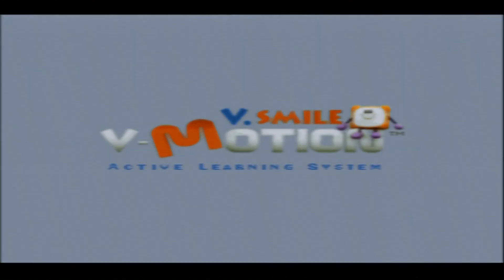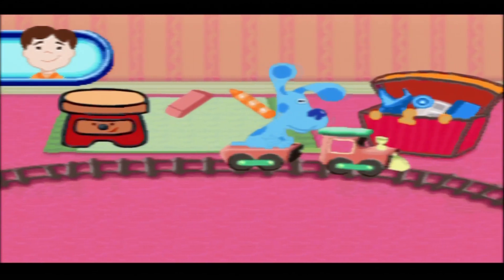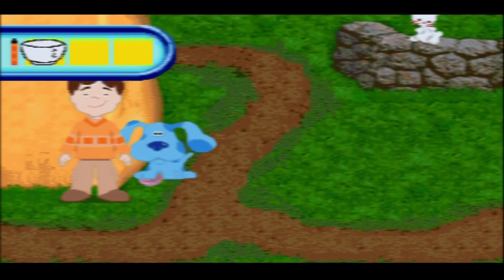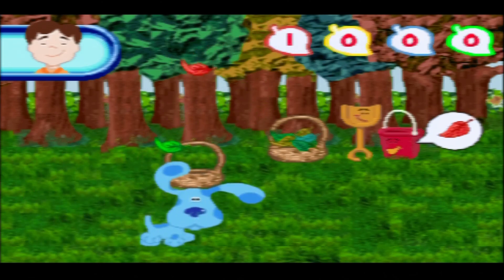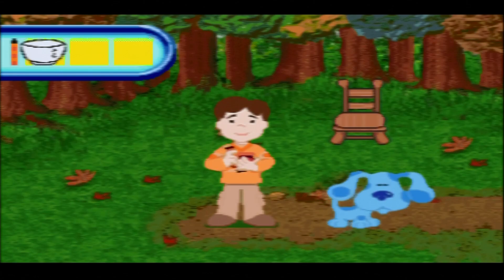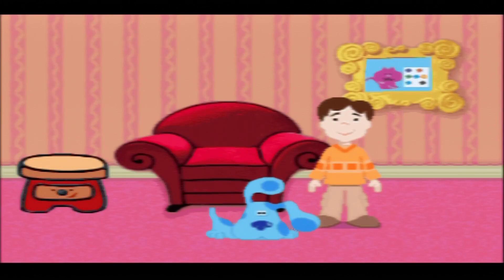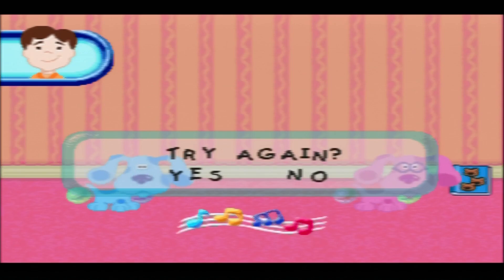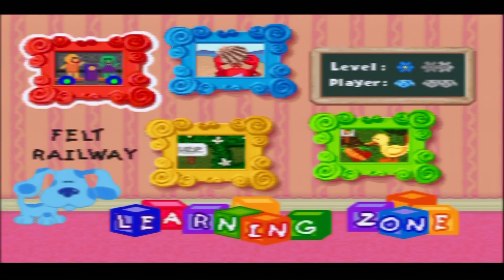Blue's Clues: Collection Day (VTech V.Smile) Learning Adventure and Learning Zone 🦀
Crabman from Crabman Gaming here. I hope you enjoy Blues Clues: Collection Day on the VTech V.Smile with full commentary.

Blue's Clues: Collection Day
Blue and her friends love to collect things, and they want to share their collections with you. Kids will join Blue, Joe, Magenta, Periwinkle and all their favorite Blue's Clues friends for a fun and challenging day of collecting. As they explore Blue's world to find what Blue wants to collect, kids will find plenty of puzzles and challenges to test their shape, color, letter, music and spatial skills. Little learners will enjoy six fun, challenging games, such as helping Mailbox sort his stamp collection by identifying pictures and helping Pail and Shovel collect leaves by matching colors. Four Learning Zone games focus on specific preschool skills such as counting, size comparisons, word-picture matching and classification.

Sidetable’s Game: Collection Train

Blue is riding a toy train to deliver things to Sidetable Drawer, Slippery Soap and Tickety Tock for their collections. Look at the object that Blue has on the train, and find the friend whose collection it belongs to. When the train arrives to that friend, press ENTER to drop off the object.

Mailbox’s Game: Mailbox’s Stamp Collection

Mailbox collects stamps. Help him arrange his stamp collection by the first letter of the thing on the stamp. Use the joystick to select a stamp that matches the letter on the album page, and press ENTER to put the stamp in the album. In Difficult level, you may need to turn the pages in order to put the stamps where they belong. Click on the arrows to turn the page.

Magenta’s Game: Cloud Collection

Magenta collects cloud shapes. Will you help find the cloud Magenta is thinking of? Watch the cloud shapes floating across the sky, and pick the one that matches the object in Magenta’s thought-bubble. Use the joystick and the ENTER button to choose a cloud. In 2-player mode, Blue and Magenta can select their favorite clouds and take turns asking each to find them

Pail’s Game: Pail’s Leaf Collection

Pail collects leaves. Will you help Blue collect more leaves for her? Check the color of the leaf that Pail wants to collect, and move Blue to catch falling leaves of that color. In the Difficult level, use the colored buttons to change the color of the basket to match the color of the falling leaves.

Periwinkle’s Game: Periwinkle’s Collections

Periwinkle has a lot of different collections, and some of them got mixed up! Find the thing that does not belong in the collection shown, and help Blue push that object to Periwinkle. To push an object, use the joystick to walk Blue toward it. Gopher will pop up to help you replace the objects that belong in the collection.

Shovel’s Game: Seashell Collection

Shovel wants to collect seashells, so Blue skidoos to a beach to help! Help Blue sort Shovel’s seashell collections in order by their size, color, or stripes. To pick up a shell, press ENTER beside it. To put it down, press ENTER next to an empty spot.

The V.Smile (stylized as V.SMILE TV LEARNING SYSTEM) is a sixth-generation educational home video game console manufactured and released by VTech. Titles are available on ROM cartridges called "Smartridges", to play off the system's educational nature. The graphics are primarily sprite-based. The console is often sold bundled with a particular game, with most of them having a game called Alphabet Park Adventure. Several variants of the V.Smile console are sold including handheld versions, or models with added functionality such as touch tablet integrated controllers or microphones. The V-Motion is a major variant with its own software lineup that includes motion sensitive controllers and has Smartriges designed to take advantage of motion-related "active learning". The V-Motion and Smartridges however are fully backwards compatible with other V.Smile variants and V.Smile Smartridges, and a V-Motion Smartridge can also be played on V.Smile console or handheld, albeit with limited functionality. However, in 2010, the new and old models of the V.Smile were discontinued. VTech still made games for the V.Smile until at least 2012.

0:00 Intro
3:15 Sidetable’s Game: Collection Train
7:45 Mailbox’s Game: Mailbox’s Stamp Collection
10:02 Magenta’s Game: Cloud Collection
13:30 Pail’s Game: Pail’s Leaf Collection
17:49 Periwinkle’s Game: Periwinkle’s Collections
20:49 Shovel’s Game: Seashell Collection
23:27 Figure out Blue’s Clues
24:30 Dance with Blue
25:25 LZ: Down on the Farm
27:08 LZ: Beach Trip
29:09 LZ: Flower Maze
30:57 LZ: Felt Railway